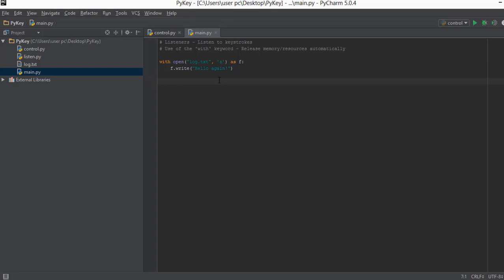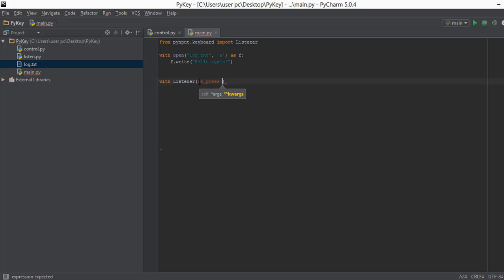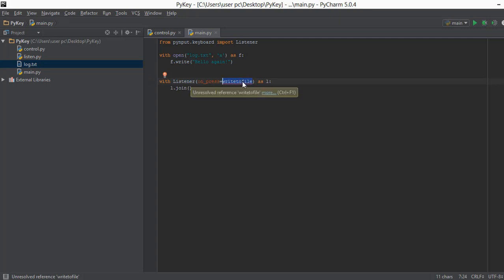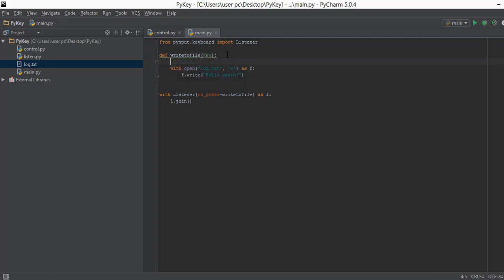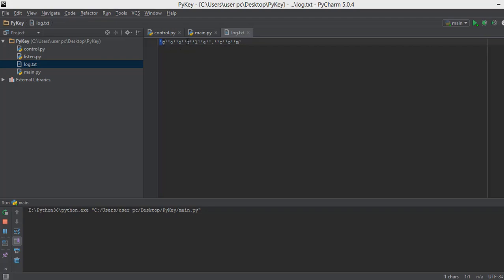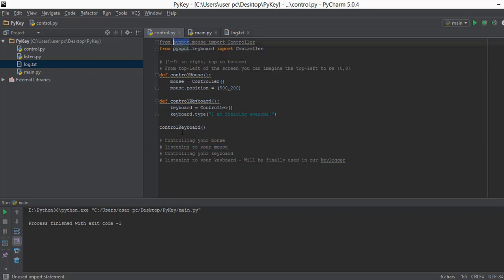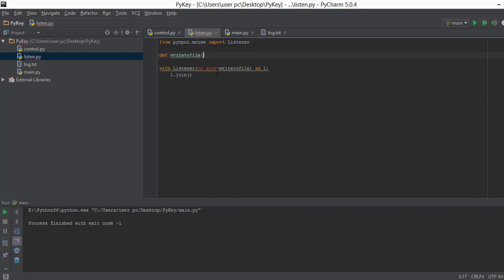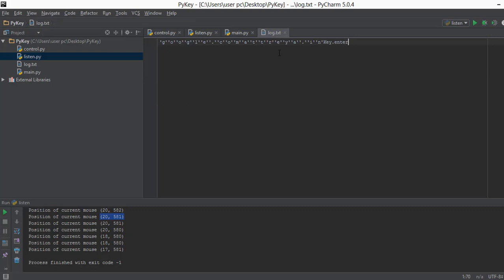Python Keylogger Tutorial - 6 - Listening for keyboard strokes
In this video we are going to be finally listening for keystrokes from our keyboard which was the main purpose of learning the pynput library. Then for the sake of completion we are also going to be learning how to listen or find the position of mouse in real time.

In the previous video we needed to control the keyboard so we imported the Controller. In this video we need to listen to keystrokes so we are going to be importing a Listener.The first thing we need to do is import the Listener from the pynput package by typing 'from pynput.keyboard import Listener'

Now if you remember we talked about how when you open up a file some memory and resources are allocated to the file and after our work is done we need to release those resources. Similarly when we declare a listener some resources of our system is allocated to it. And after the work is done we need to release those resources.